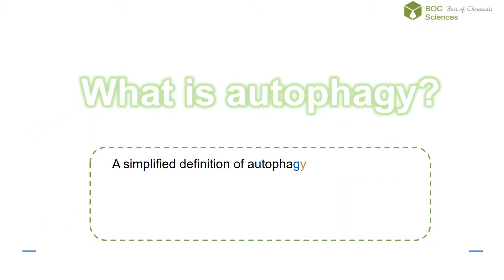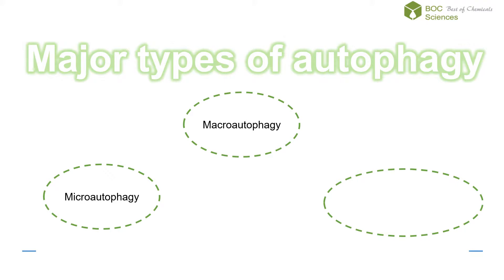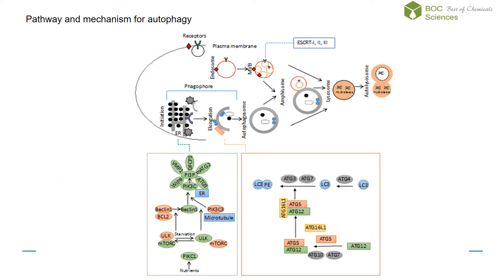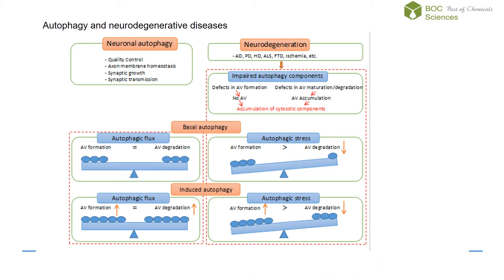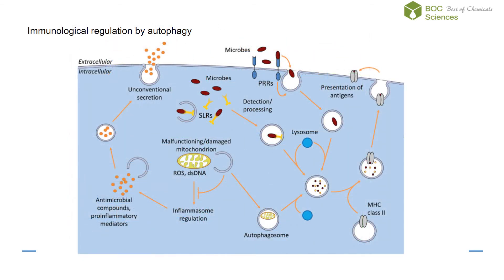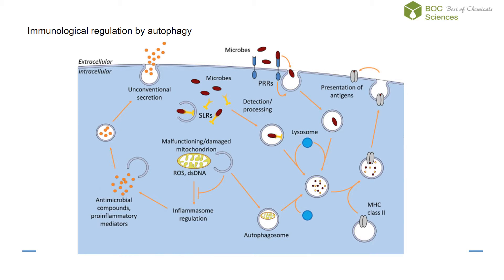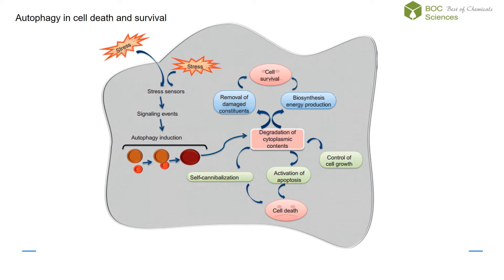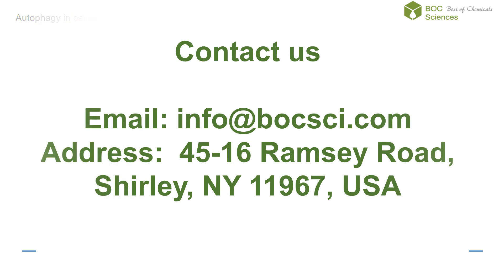What is Autophagy? - Autophagy Pathway Explained with BOC Sciences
Autophagy, or “self-eating,” is a vital cellular process for maintaining homeostasis and survival. In this video, we break down the autophagy pathway step by step — from initiation to lysosomal degradation — and explain its importance in disease research and drug discovery.
You’ll learn:
- What autophagy is and why it matters
- Key proteins and signaling mechanisms in the autophagy pathway
- How autophagy contributes to health, disease, and therapeutics
💡 About BOC Sciences:
BOC Sciences provides comprehensive solutions for drug discovery and life sciences, including small molecule inhibitors, RNA services, conjugates, ADCs, amino acids, and more.